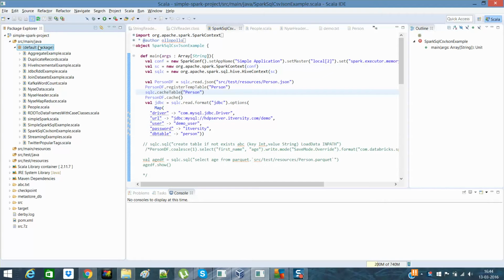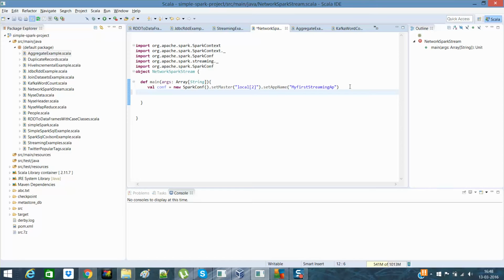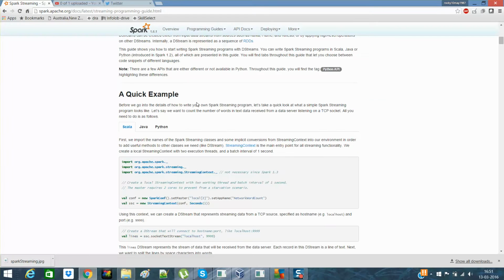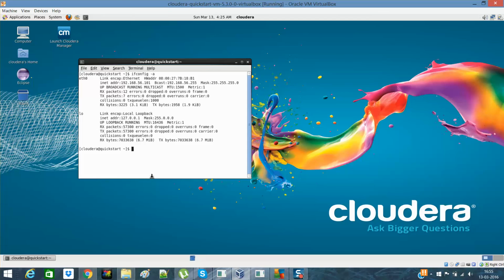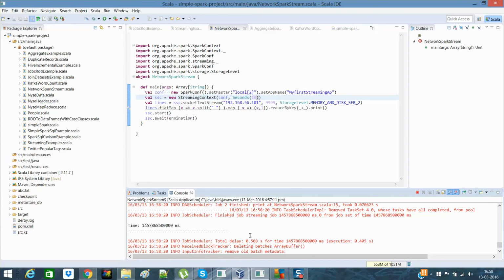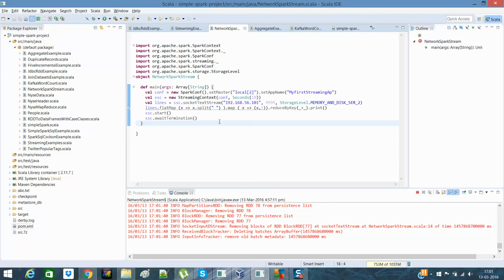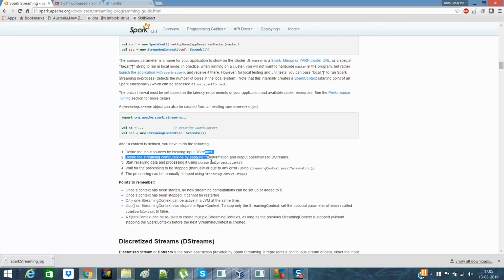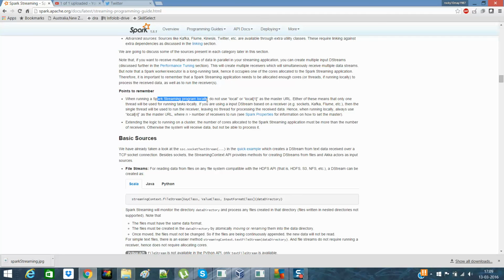Apache Spark - Streaming Discretized Streams (DStreams)